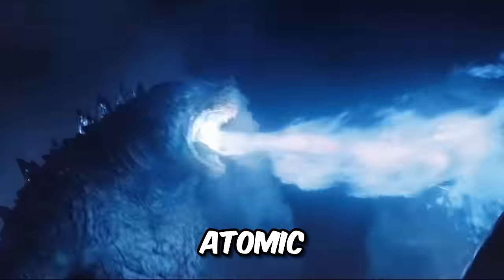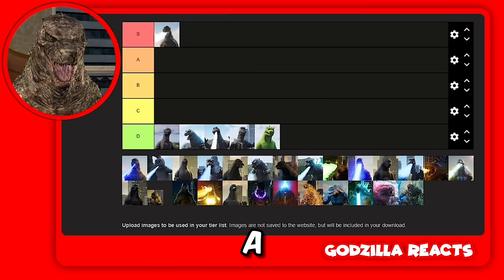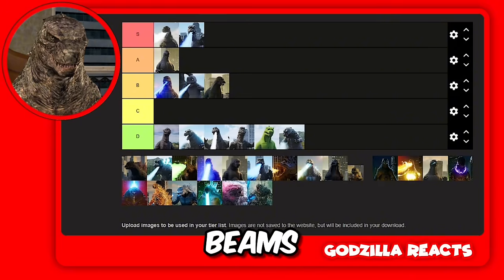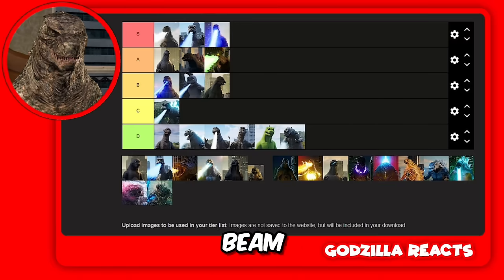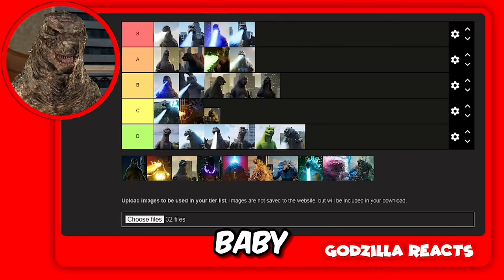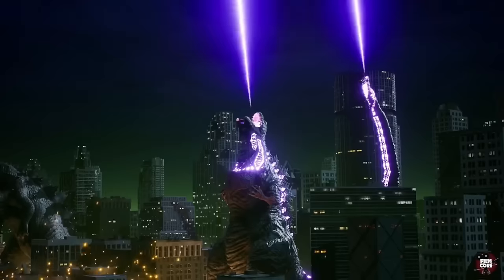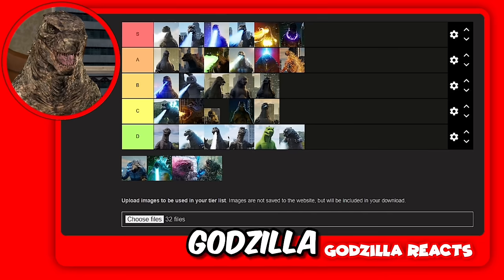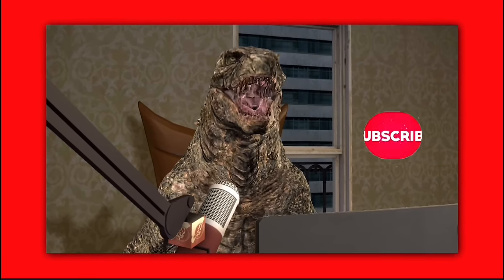Ranking EVERY Godzilla Atomic Beam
Original Video: @RiotReacts

ᴘʟᴇᴀꜱᴇ ᴄᴏɴᴛᴀᴄᴛ ᴍᴇ ɪꜰ ʏᴏᴜ ᴡᴀɴᴛ ᴍᴇ ᴛᴏ ʀᴇᴍᴏᴠᴇ ᴀ ᴠɪᴅᴇᴏ ᴏꜰ ʏᴏᴜʀꜱ!

titans unite and squad of cameramen chasing the scientist